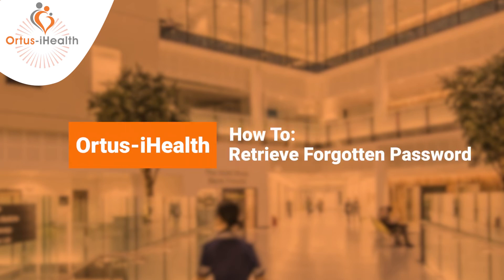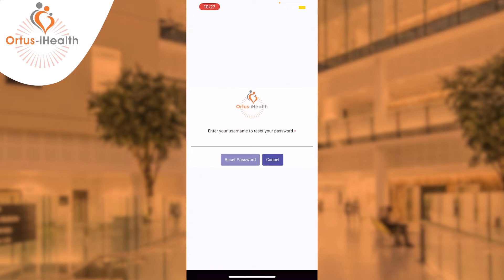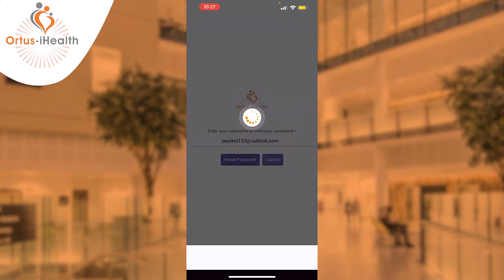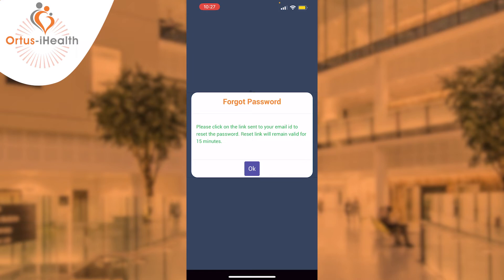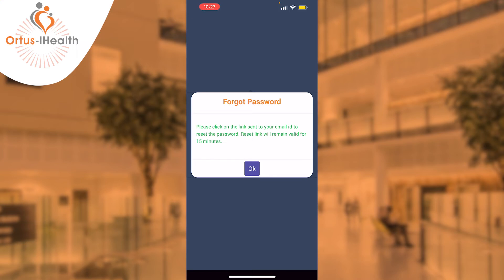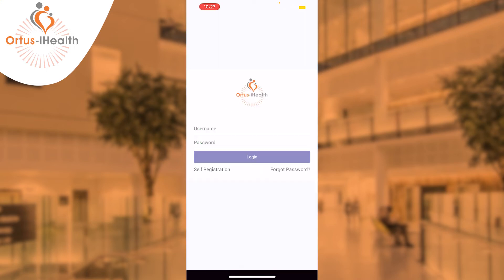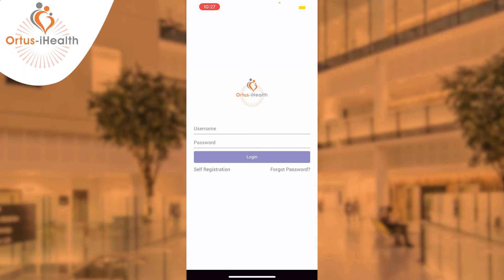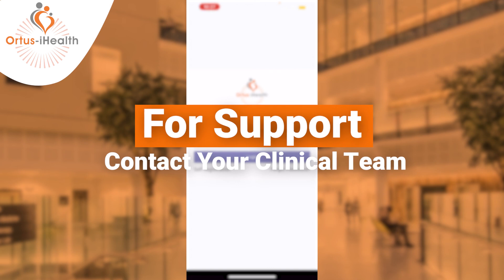Resetting your Ortus password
How to retrieve a forgotten password.